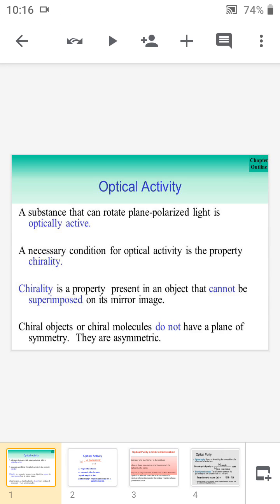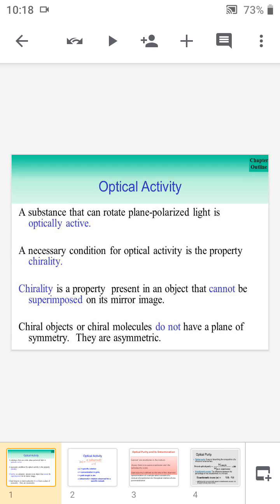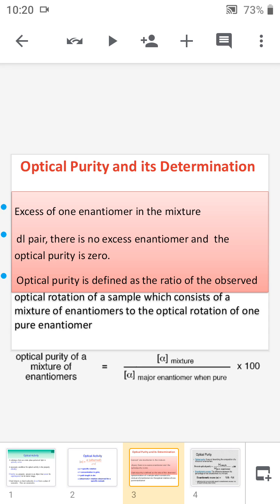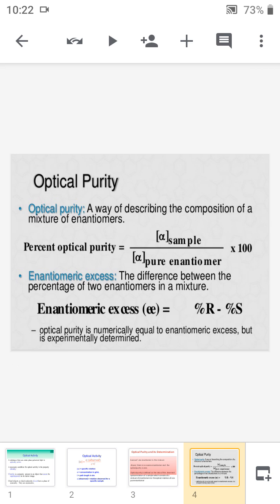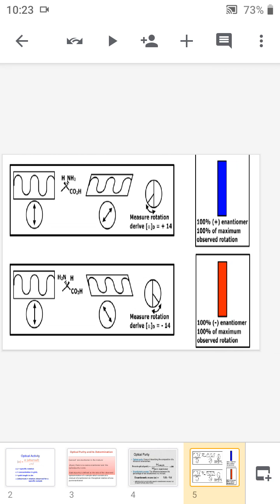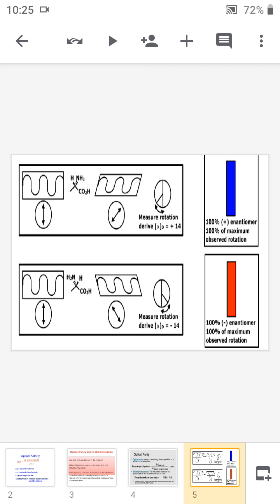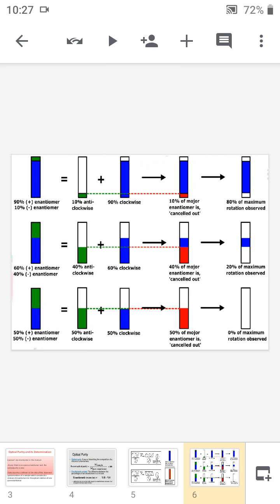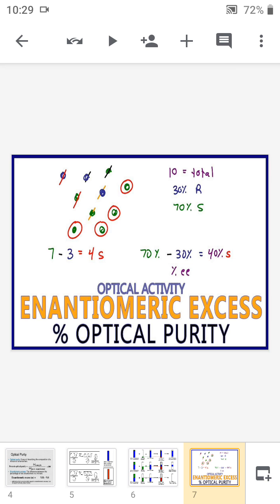Optical purity and enatiomeric excess